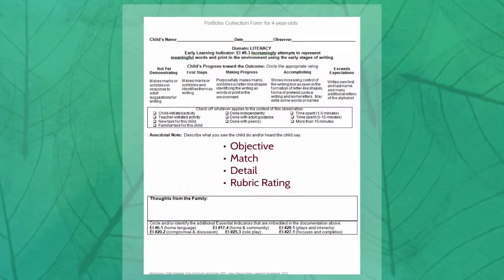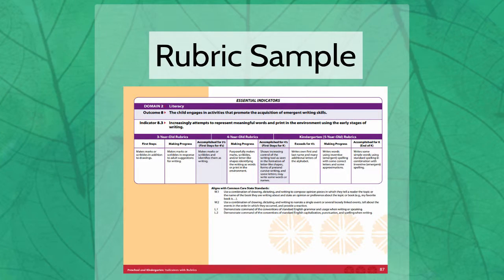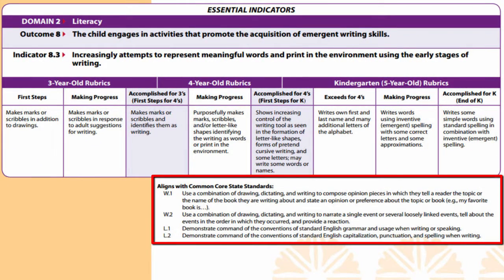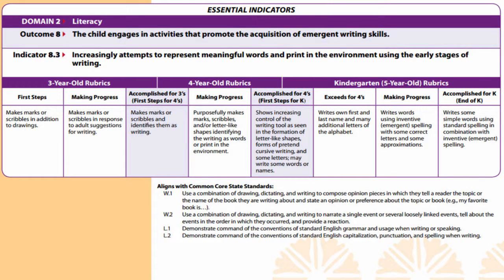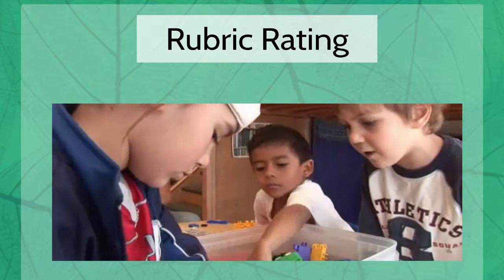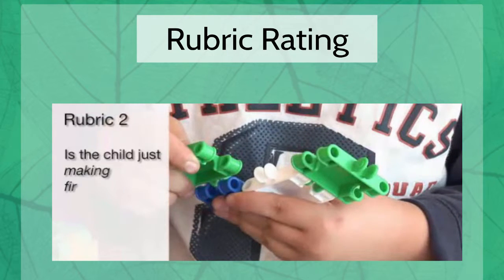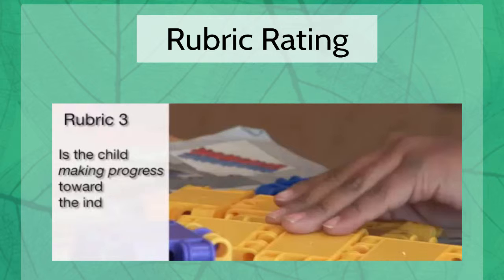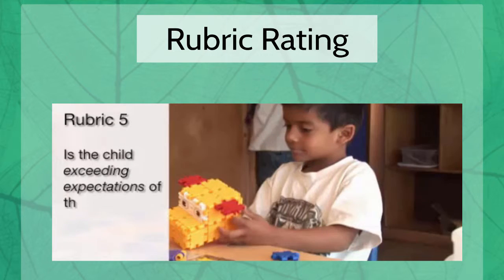iiVOP8 PortfolioPart2 RubricRatings